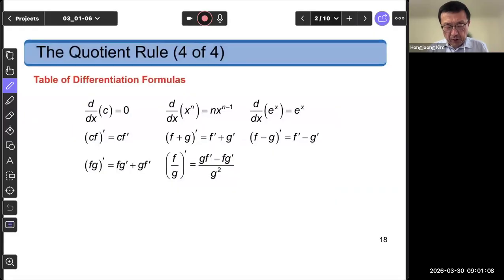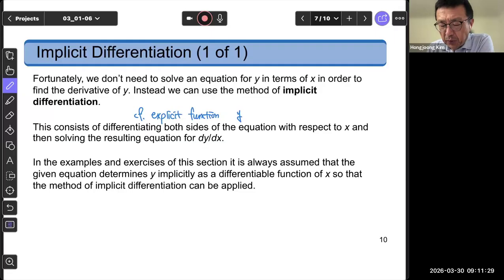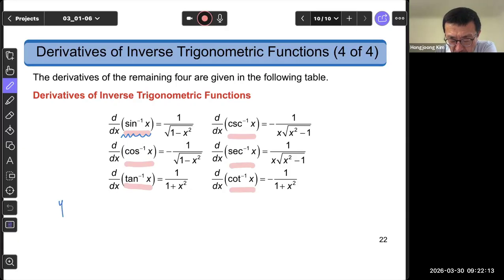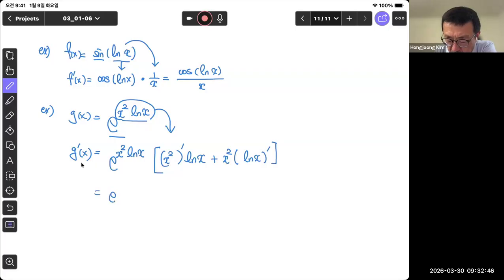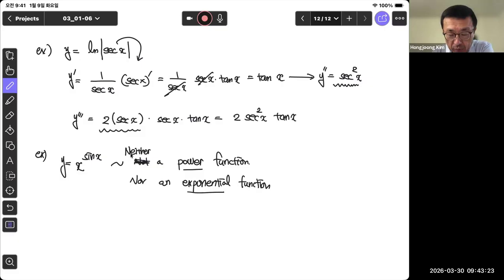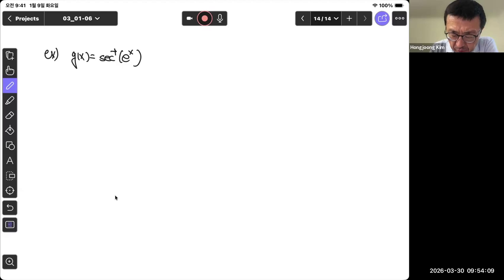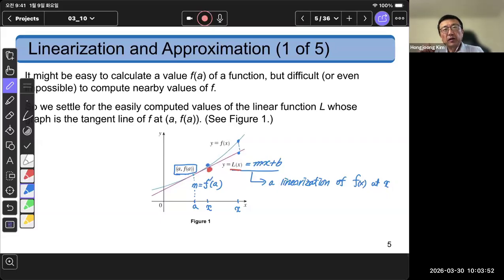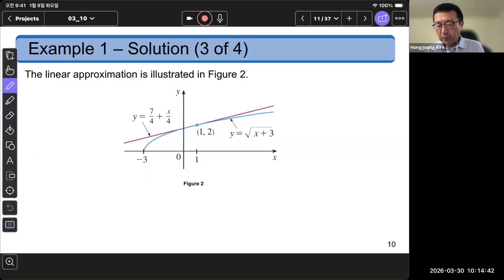Calculus 2026 Spring 3.30.1